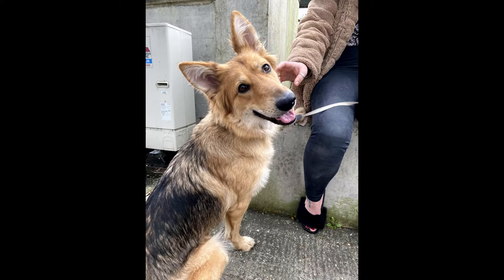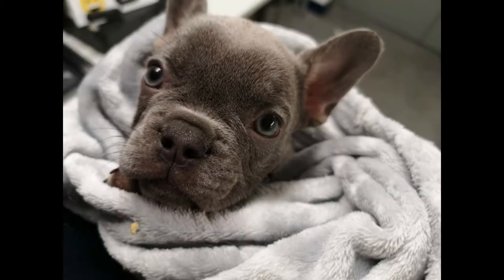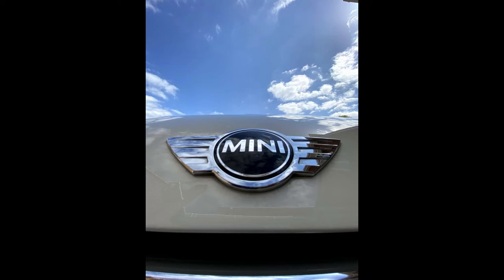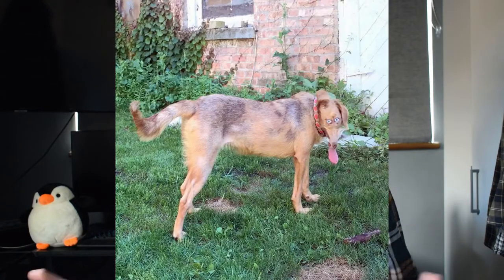IPhone 11 - 7 Month Review - First YouTube Video!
I am currently sick so that is why i sound slightly strange. But here is my first Phone review.